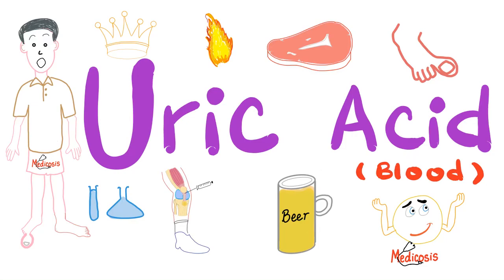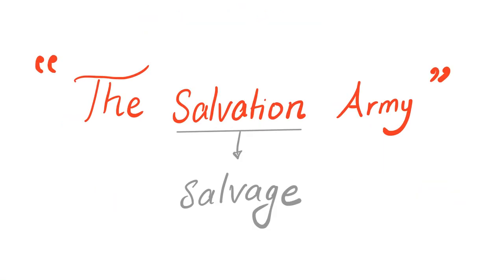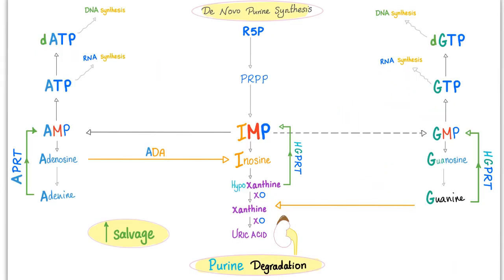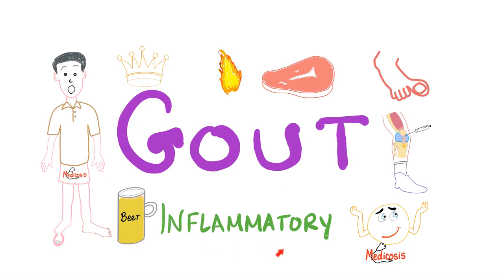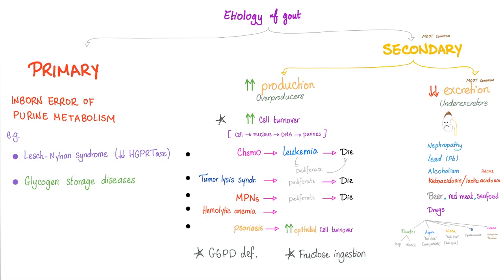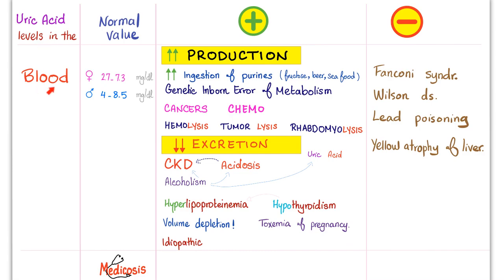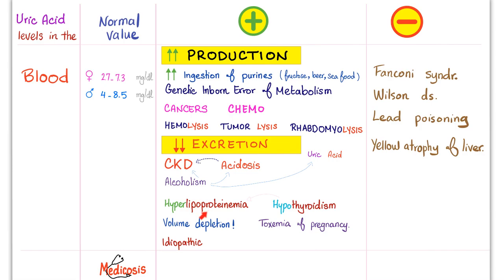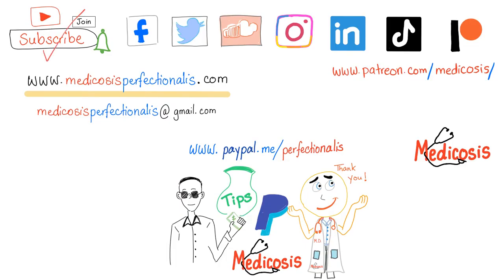Uric Acid (Plasma) | Labs 🧪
Beta-2 Microglobulin Level (Serum & Urine) | Labs 🧪...
Beta-2 Microglobulin is part of HLA (MHC-class I). It's elevated in case of leukemia, lymphoma, and multiple myeloma.

Happy studying!!